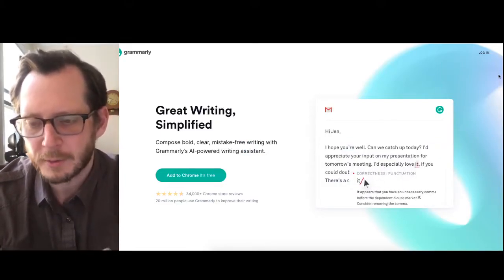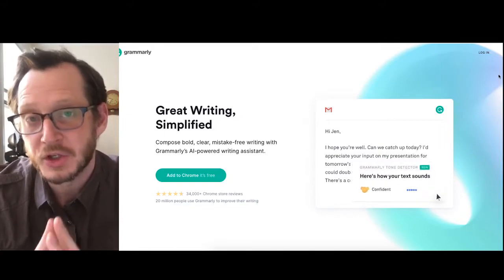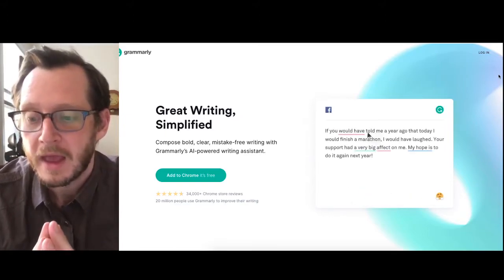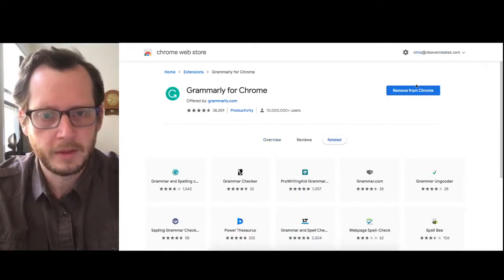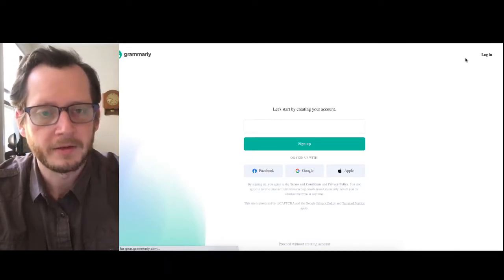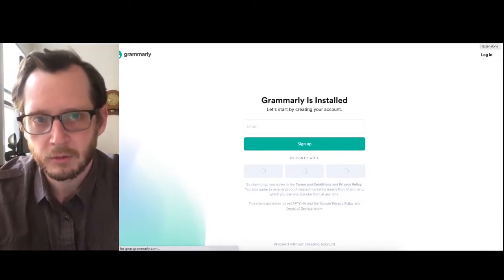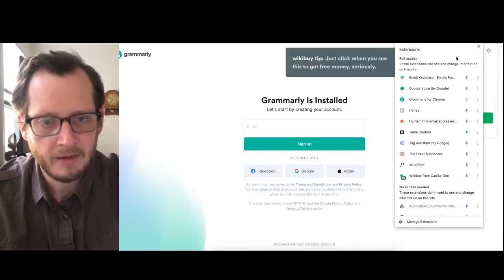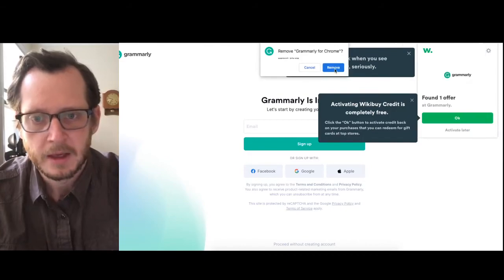How to Install and Uninstall Grammarly Chrome Extension - Walkthrough Tutorial 2020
Grammarly is a writing assistant that helps improve your writing in various ways. In this short walkthrough, Chris from How to Liveable shows how to install and uninstall Grammarly's Chrome extension.